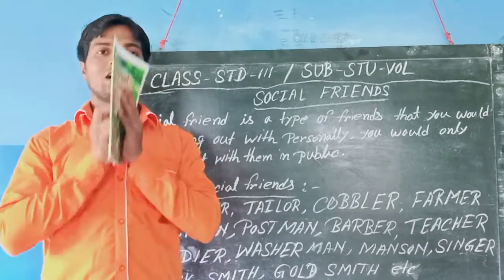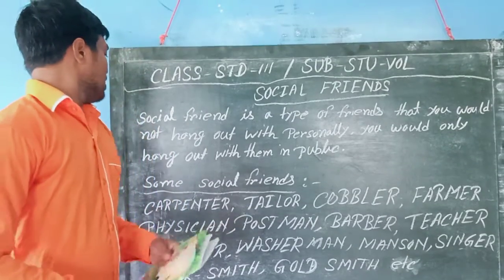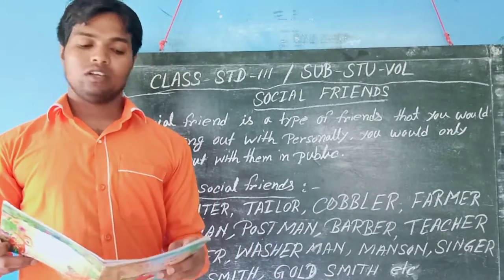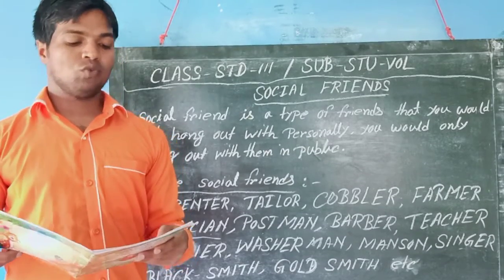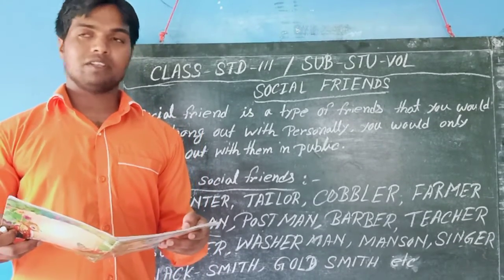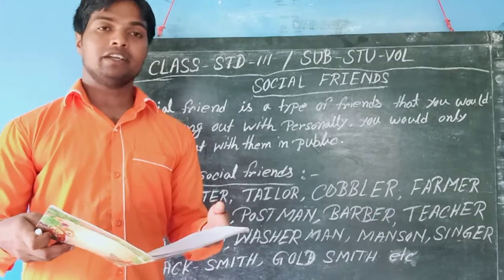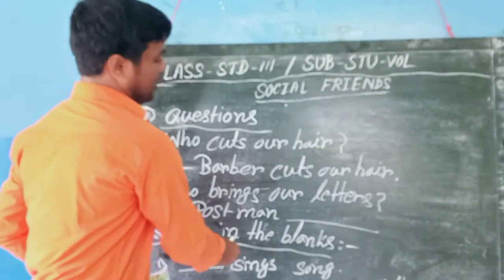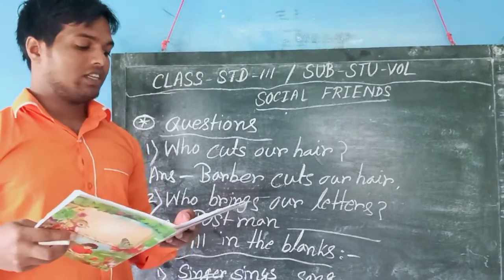1001 Std III Stu vol 28 05